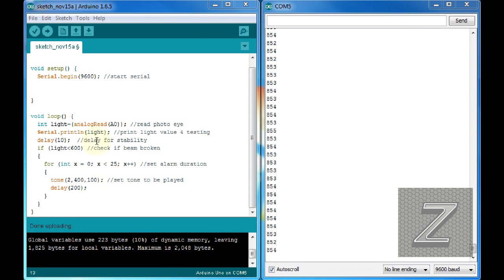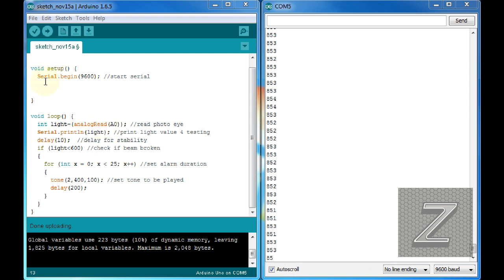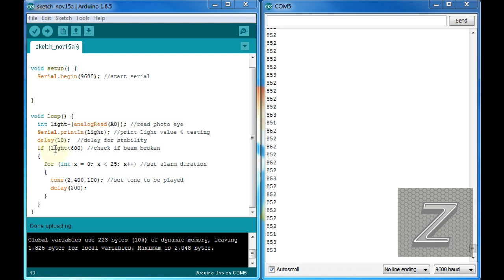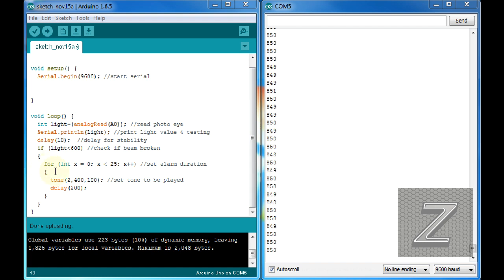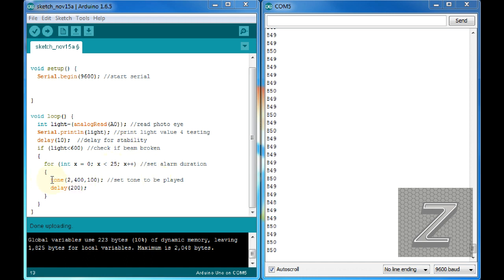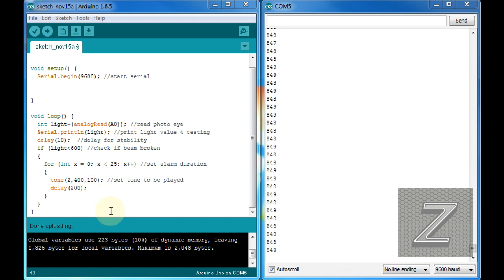ARDUINO laser tripwire burglar alarm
This ARDUINO tutorial will show you how to use a  laser to make a simple tripwire burglar alarm.

If you have children or pets that will be in the area where this will be used I recommend using a ultrasonic tripwire instead, Lasers can blind you if they hit your eyes.

The code and wiring schematic can be found on my website at this